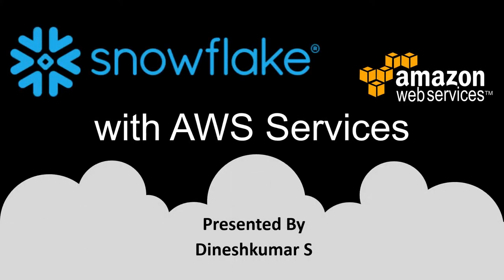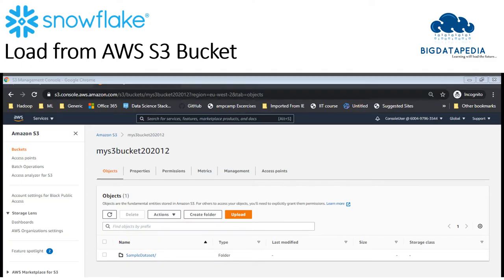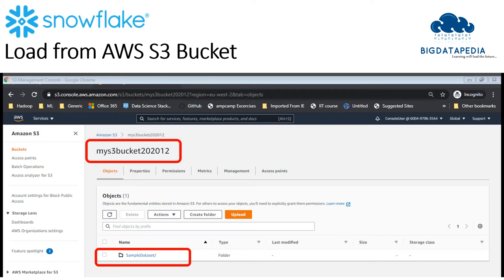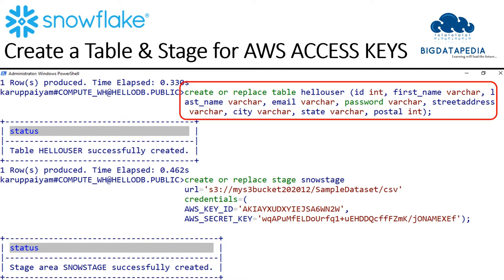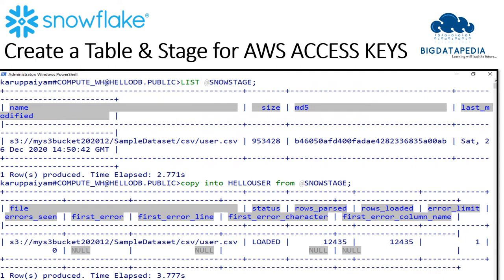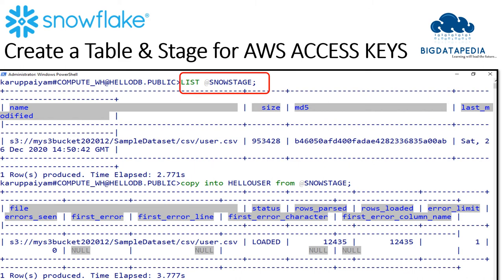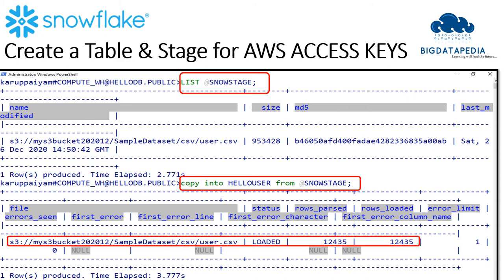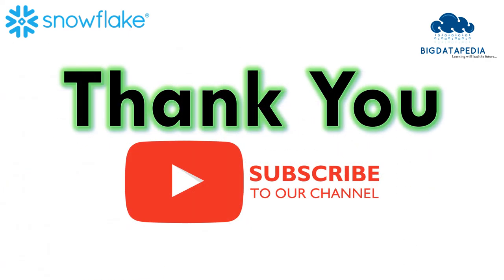04 Snowflake Create a Table and Stage on AWS S3 bucket | Learn Snowflake in 3 minutes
Snowflake Create a Table and Stage on AWS S3 bucket in 2 minutes